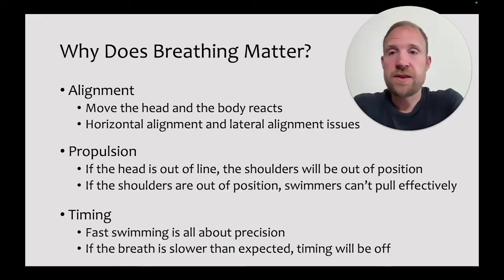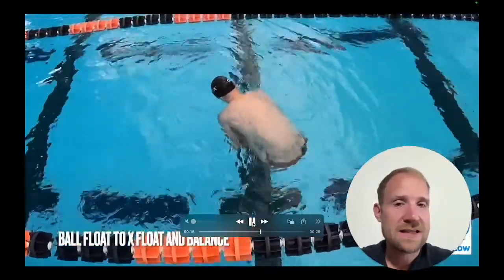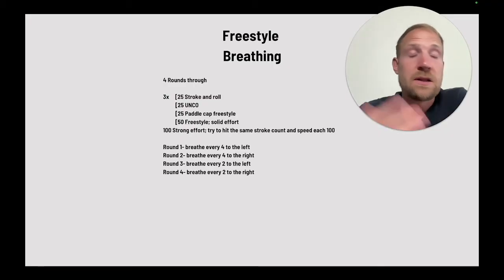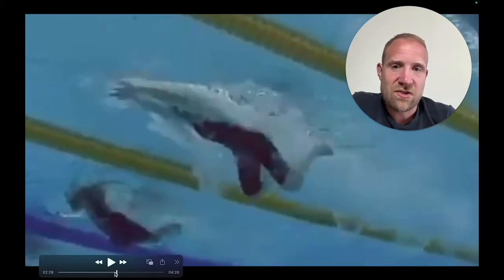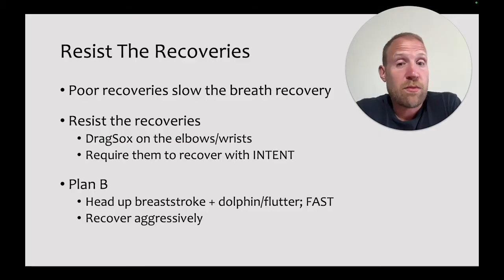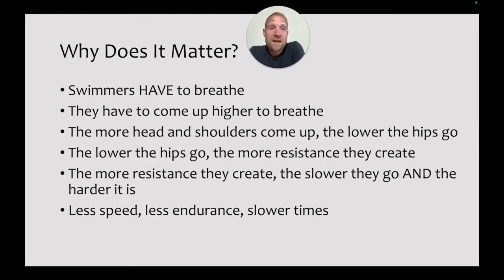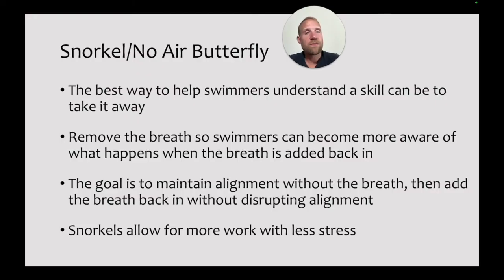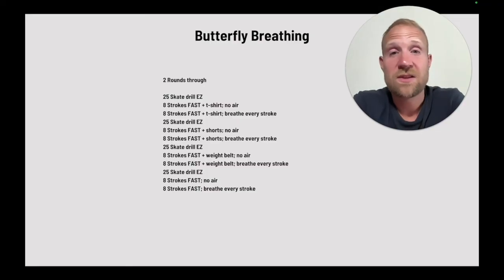How To Improve Breathing In EVERY Stroke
00:00 Freestyle
22:04 Breaststroke
48:00 Butterfly

Want to help your swimmers go faster?

FREE- Learn how to dramatically improve the skills that build speed without changing your training.

FREE- Learn how to quickly and easily implement stroke counts into your coaching while avoiding all the common mistakes.

FREE- Help swimmers develop the foundational underwater kicking skill.

GRAB THE BOOK- A Constraints-Led Approach To Swim Coaching

Learn the most important skills in every stroke, as well as the most effective strategies for developing those skills.

Learn the HOW to use drills for optimal improvements in skill and speed.